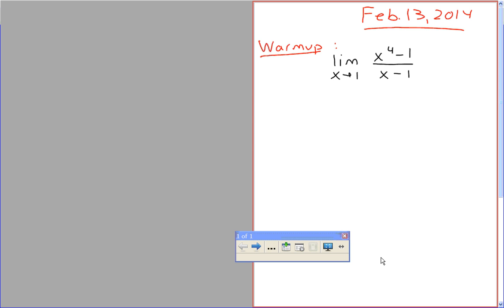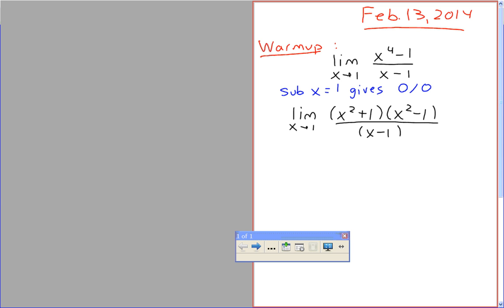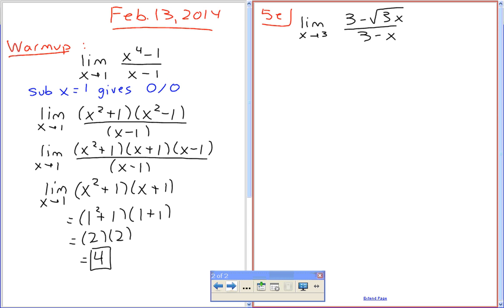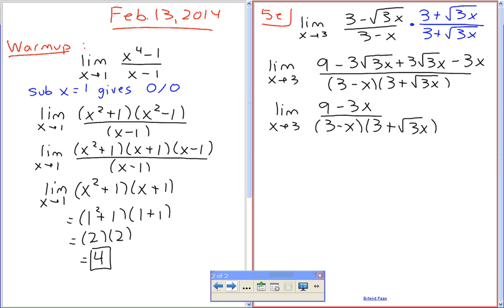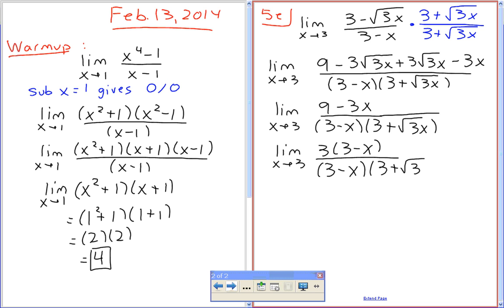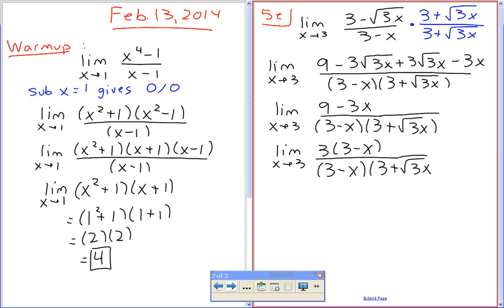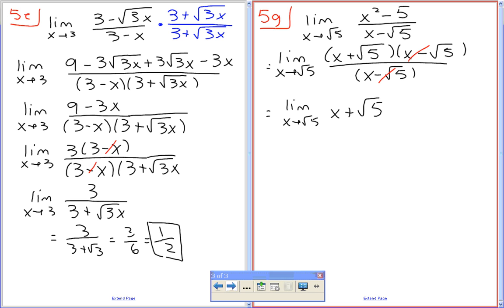MCV4U - Derivatives from First Principles - Part 1 of 4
My February 13th, 2014 lesson on finding the derivative of a function through first principles.